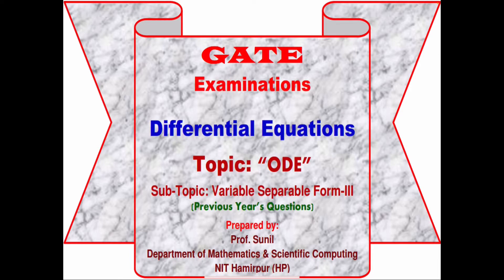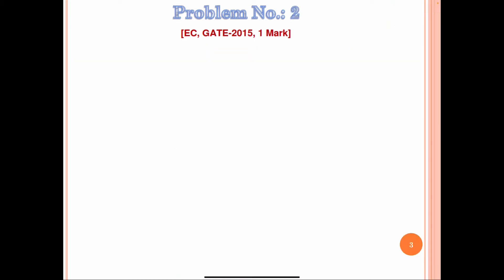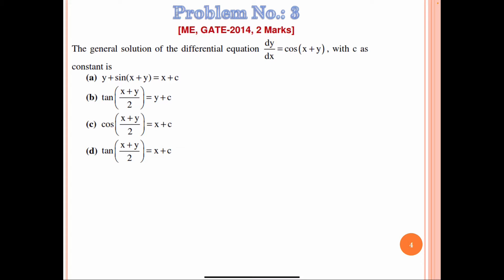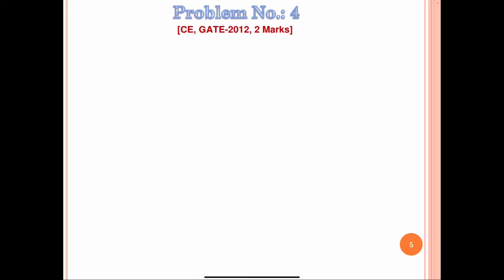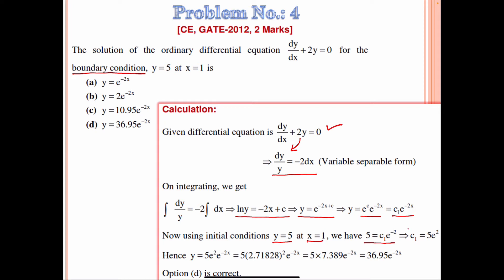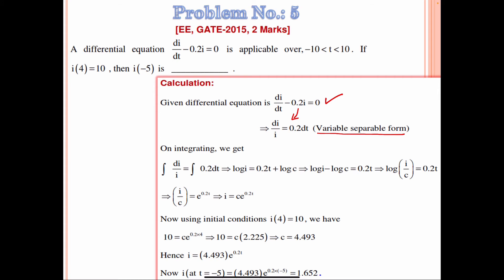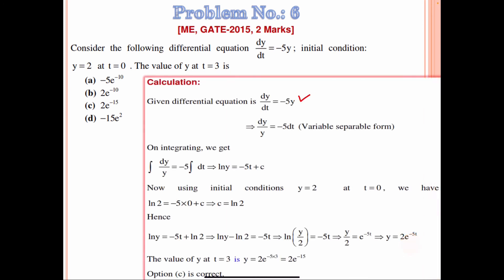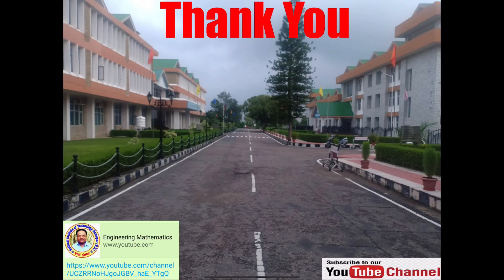B4. GATE-Differential Equations | ODE | III-Variable Separable Form| Prof. Sunil | NIT Hamirpur (HP)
Topic covered: Variable Separable Form

Prof. Sunil
Department of Mathematics & Scientific Computing,
NIT Hamirpur (HP)